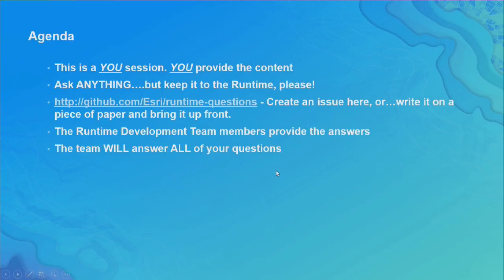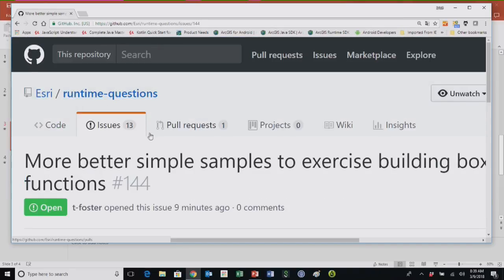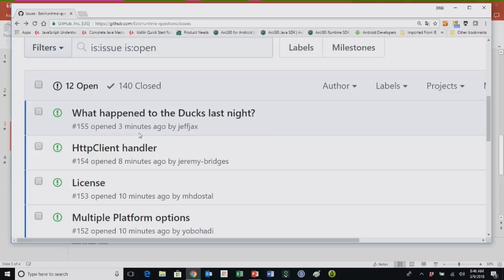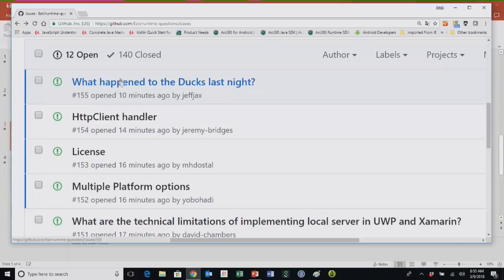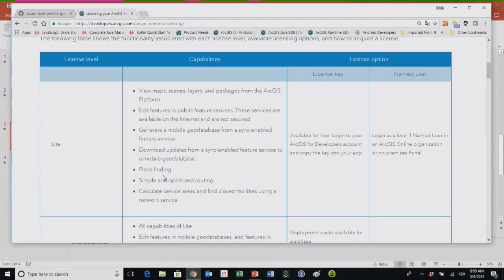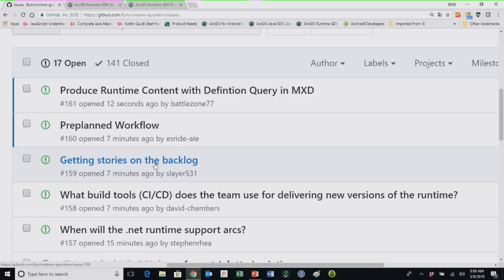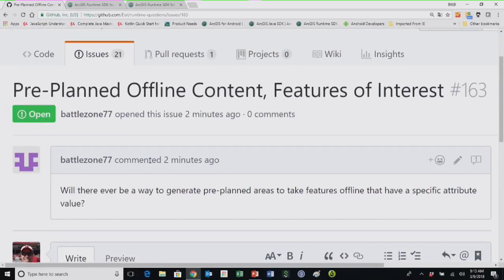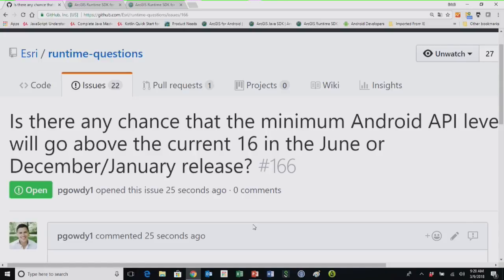ArcGIS Runtime: Everything You Wanted to Know About the ArcGIS Runtime SDKs but Were Afraid to Ask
This was a YOU session. The content came from you, the audience. The first part of this session is spent collecting and recording as many questions as possible, as quickly as possible, no answers are given during this time. The rest of the session is about answering each question. The questions are handled one-by-one by a panel made up of Esri developers from the ArcGIS Runtime team. It’s that simple! No question is out of bounds, no question is “dumb”, no question is too technical, no judgments are made. Just an informative time of interaction between you, the developer, and the ArcGIS Runtime development team!